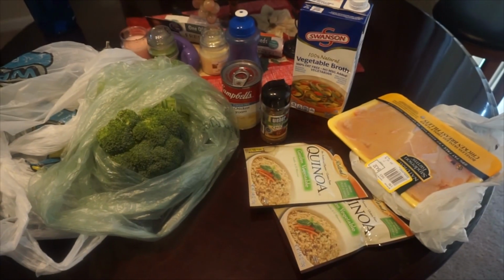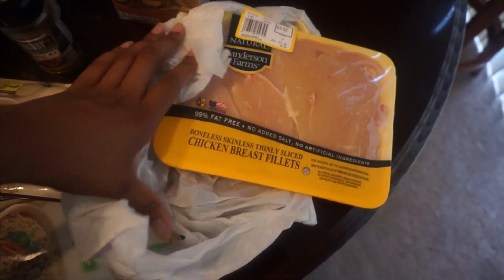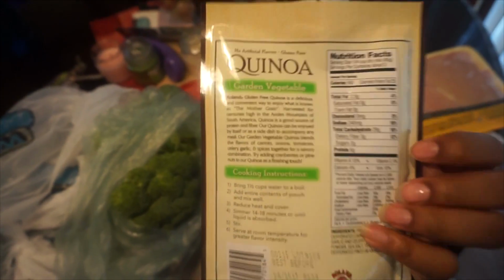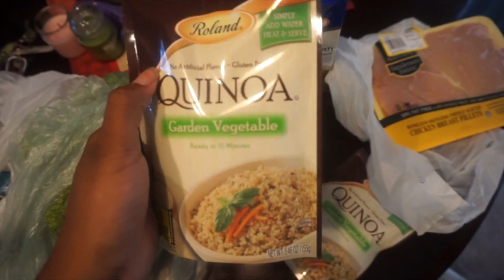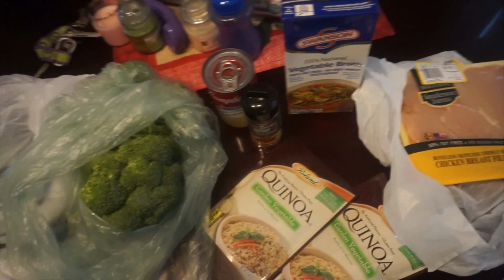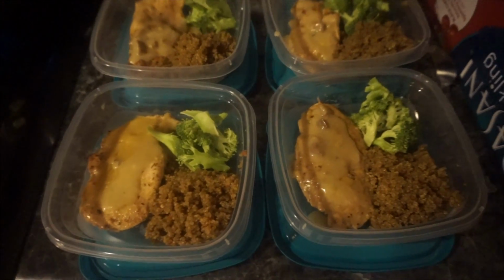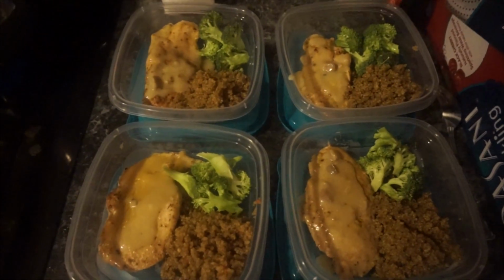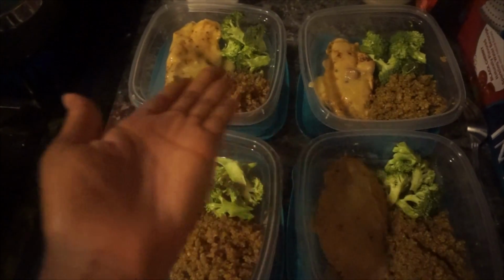EASY, AFFORDABLE MEAL PREP!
Hi guys! This is a look at how I meal prep my lunches for the work week. I've recently replaced brown rice with quinoa, and I'm loving it! I hope this video helps and gives you ideas. :-)